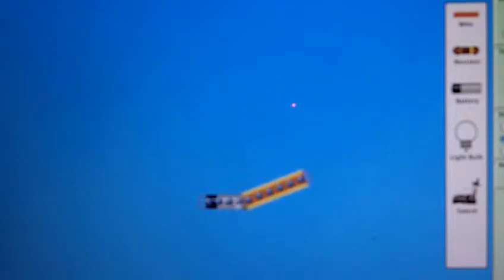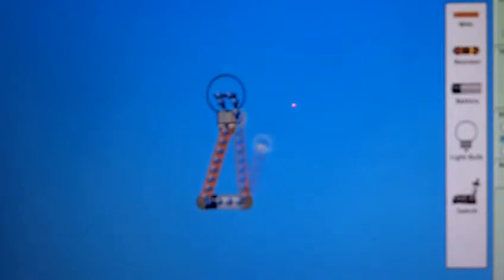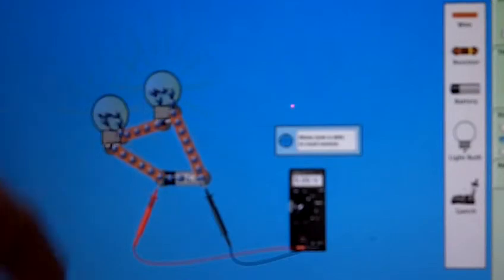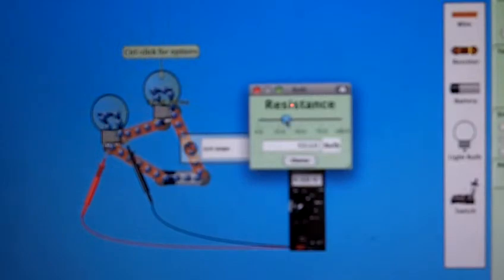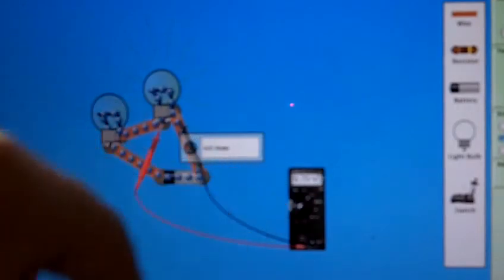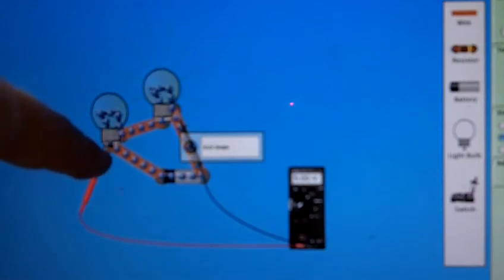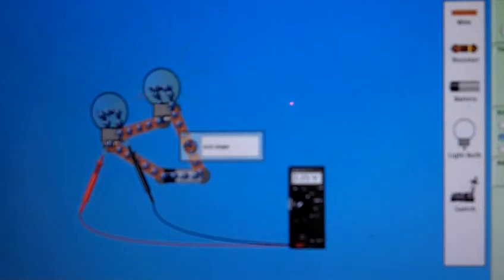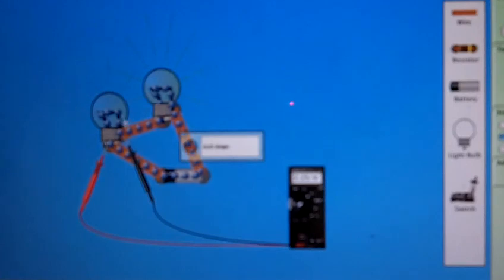Series Circuits.MOV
Mr. G walks through construction of a series circuit.